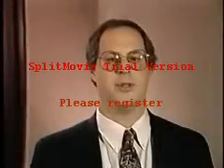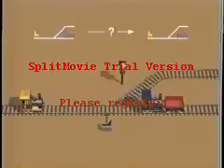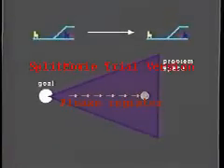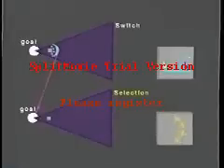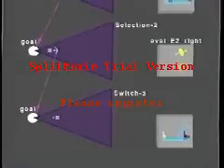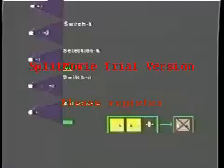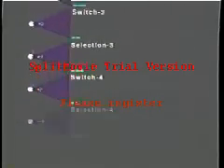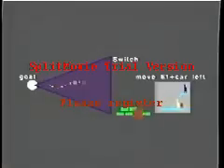Paul Rosenbloom demonstrates the Soar Cognitive Architecture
Paul Rosenbloom shows how SOAR solves a problem. In this example, the problem is to rearrange trains on a rail.

Another AI researcher, Alan Newell, dedicated his life to the study of cognition theories, and SOAR was the resulting computer language. It is a language intended for GPS (General Problem Solving). Given an initial state and the desired final state, this language will eventually find the intermediate steps to the solution (desired state) through chunking (learning).

(edit: the video quality is degrading over time.  it is not because images deteriorate with time (digital media does not deteriorate, only analog) but because google servers are using "lossy codecs" for storing compressed videos, hence the gradual loss of quality - i deem it a "crime" )